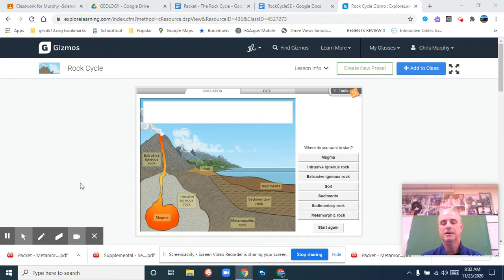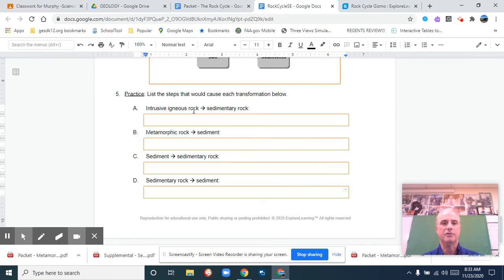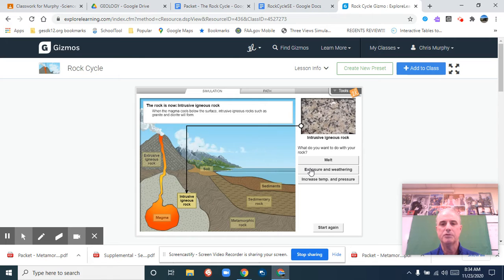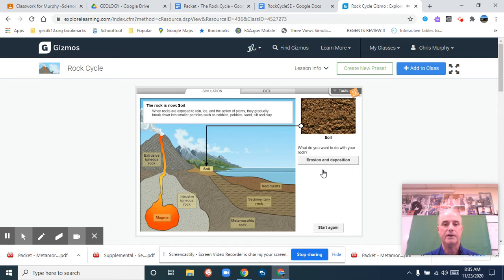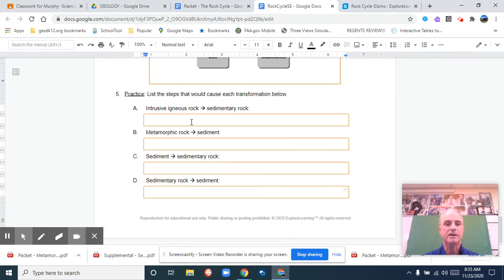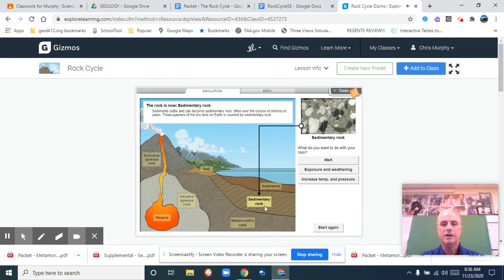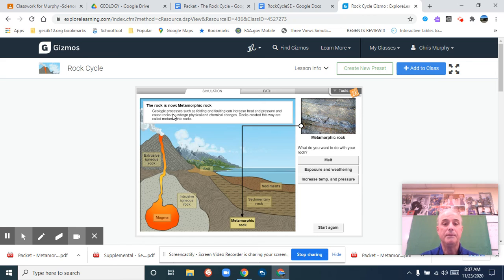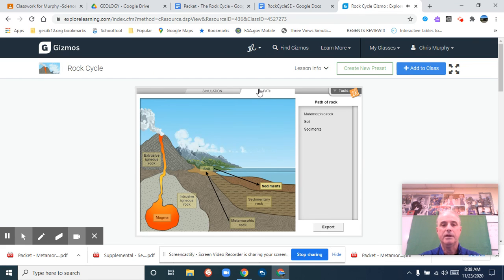Rock Cycle gizmo - 5a-d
This explains the process using the gizmo to answer the questions.